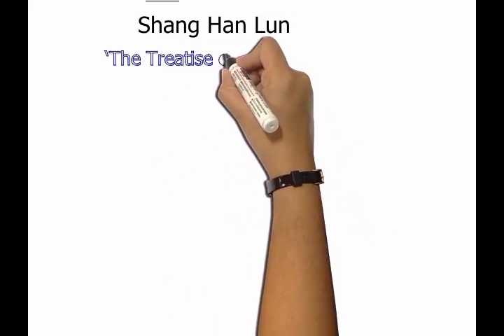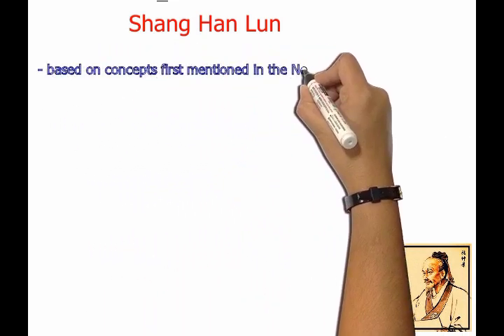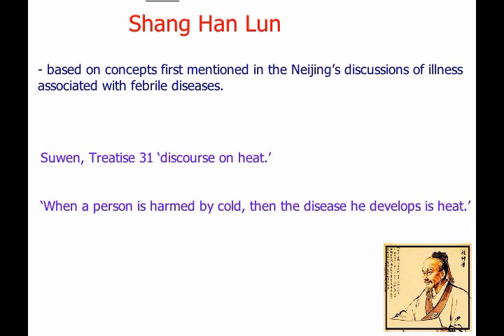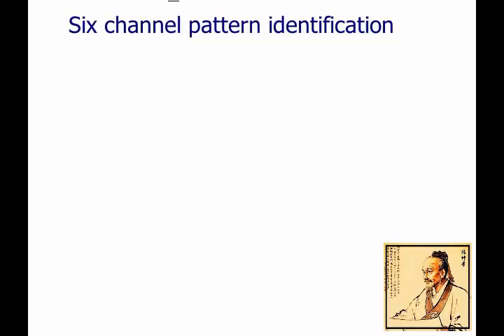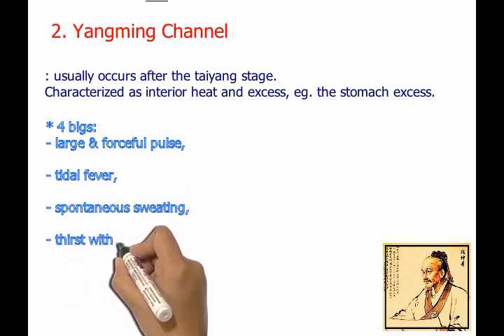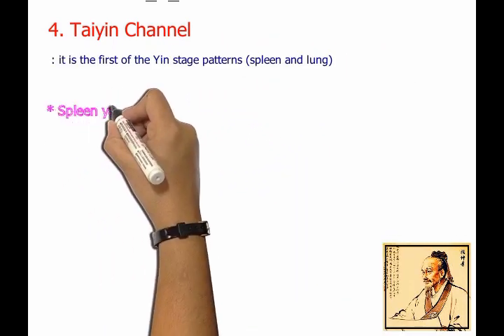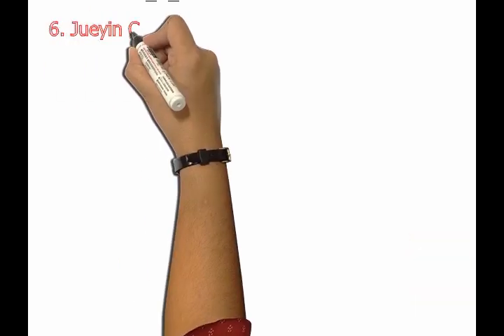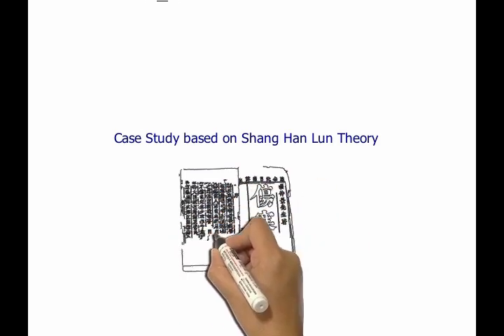Shang Han Lun Classic Introduction